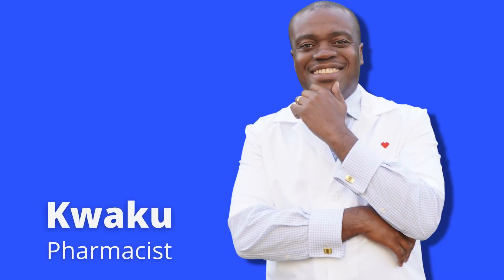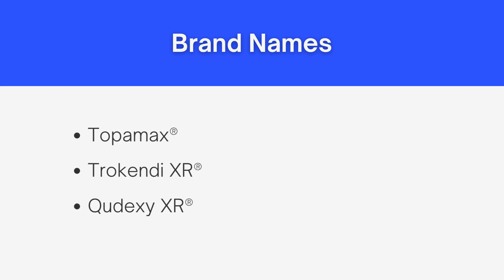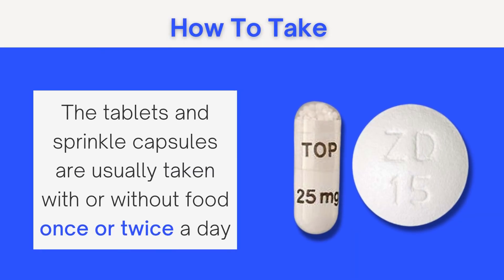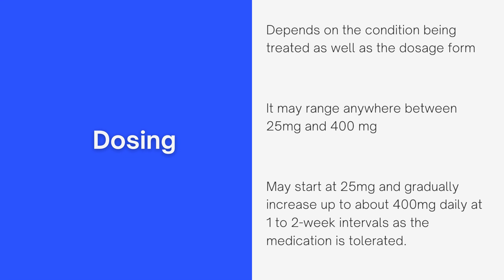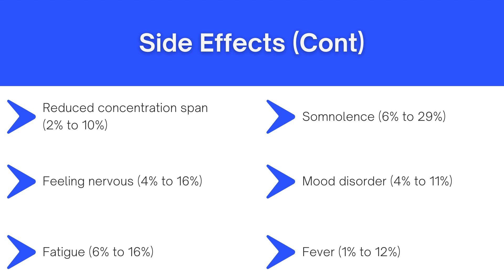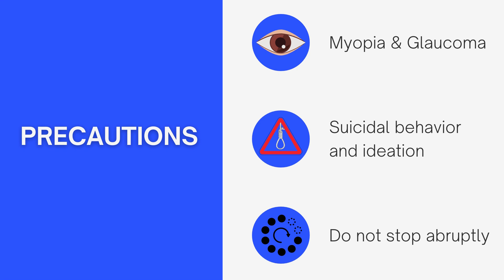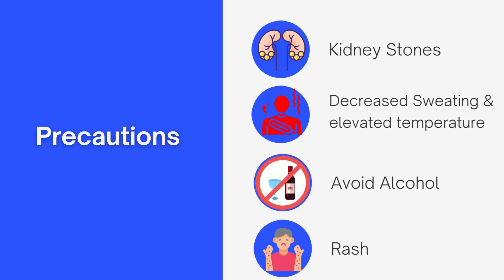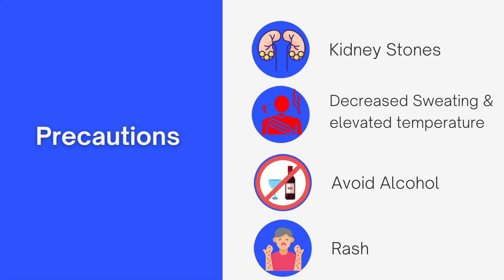TOPIRAMATE (Topamax, Trokendi, Qudexy) Side Effects & Precautions I Pharmacist Review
Pharmacist review of the medications Topiramate (sold under the brand names, Topamax, Trokendi, and Qudexy). The review highlights what Topiramate is used for including off-label uses like weight loss among others. The review also focuses on the side effects of Topiramate as well as 7 special precautions that anyone taking Topiramate should be aware of.